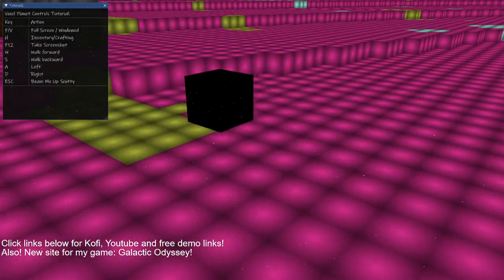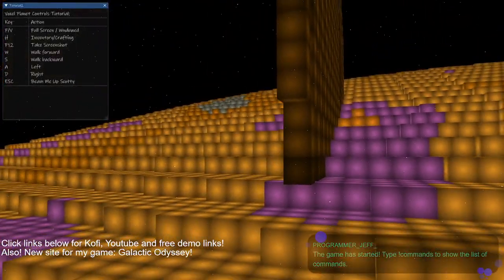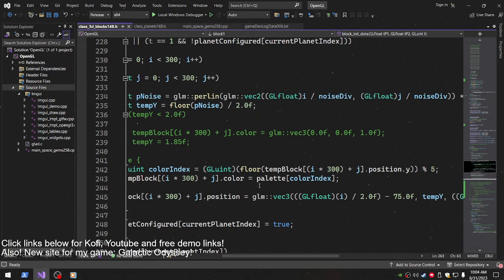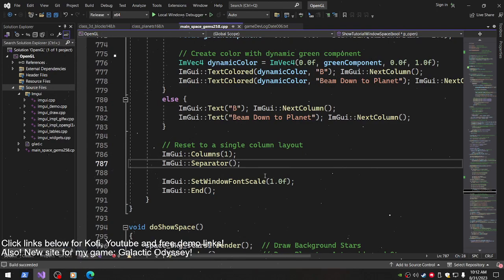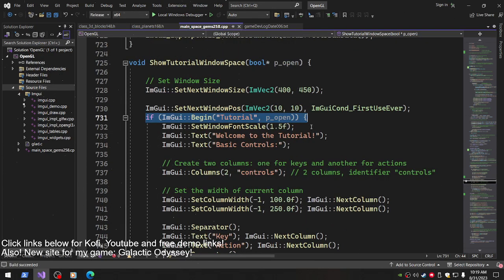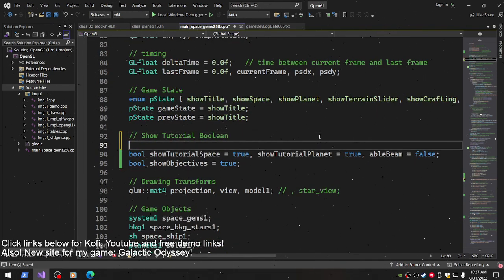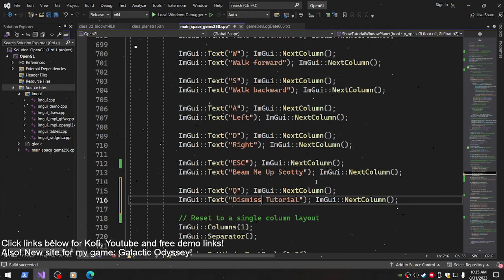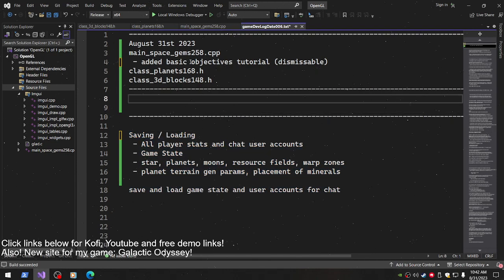solo indie game dev polishing | basic objectives w Imgui C++ OpenGL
00:00 - Fixing Bugs Terrain Generation
23:48 - Basic Objectives